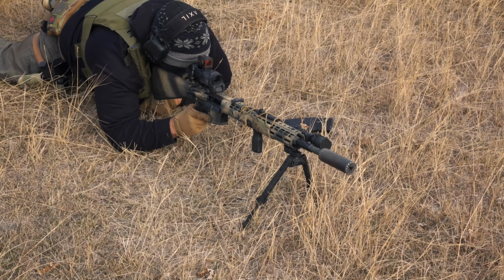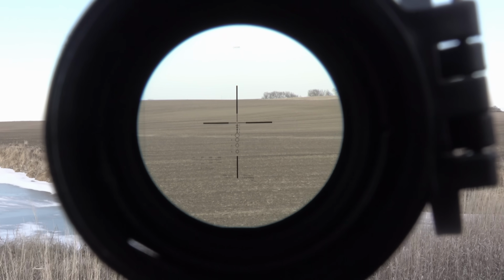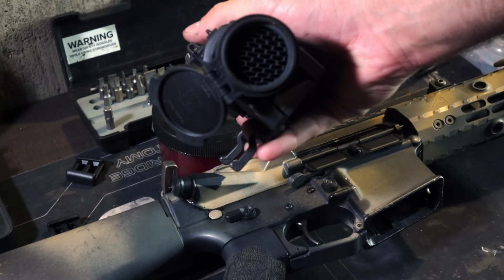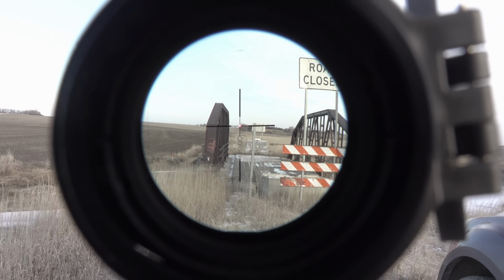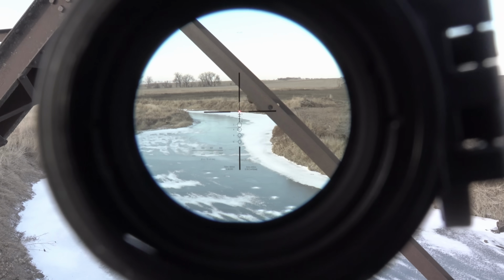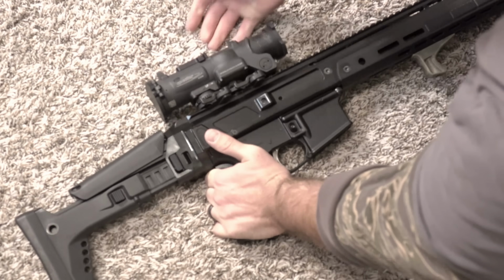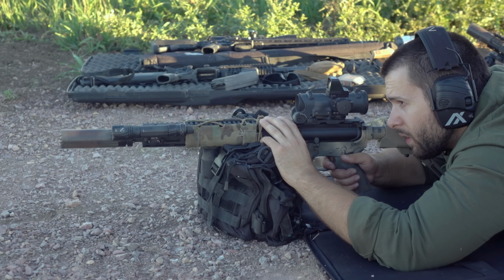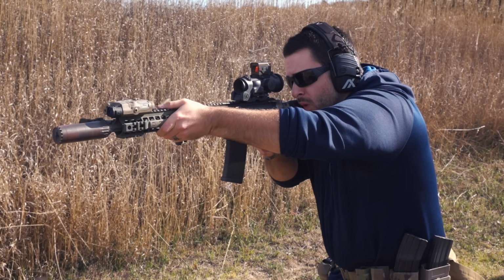In Offense of The Elcan